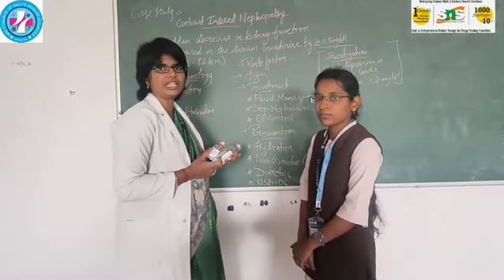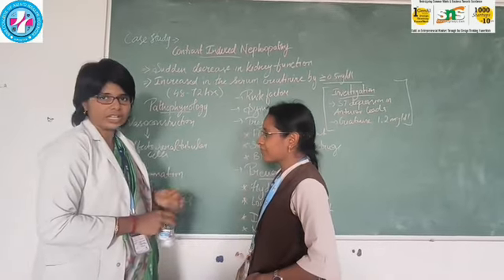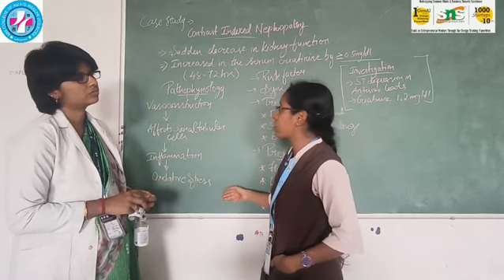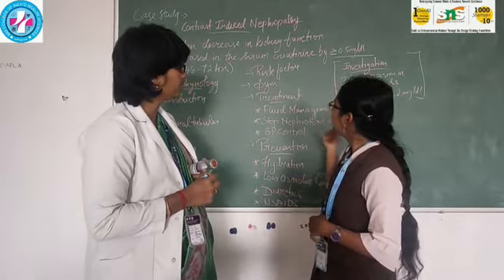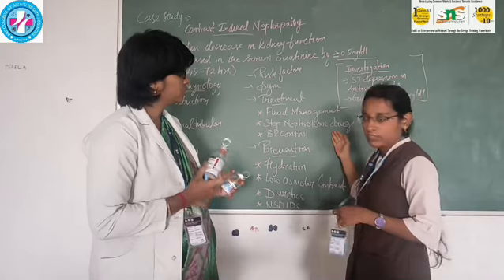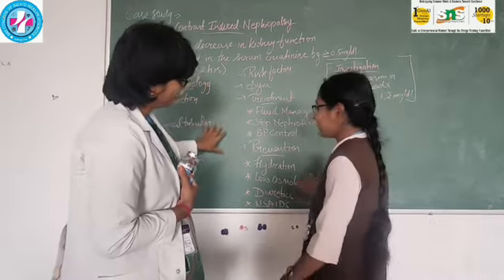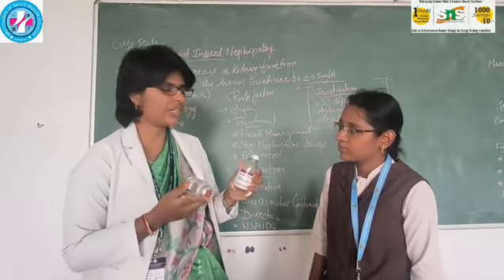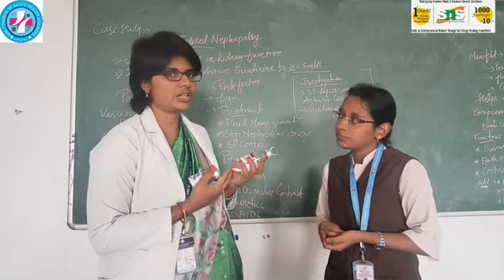CASE STUDY-CONTRAST INDUCED NEPHROPHATHY/CARDIAC CATHETERIZATION LABORATORY ADVANCED/SNSINSTITUTIONS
CIN is an acute kidney injury (AKI) that occurs after exposure to intravascular iodinated contrast medium, without other identifiable cause.
Rise in serum creatinine ≥ 0.5 mg/dL or ≥ 25% from baseline within 48–72 hours of contrast exposure.
Usually asymptomatic
Detected by rise in serum creatinine after 24–72 hours
Rare: oliguria, worsening fluid overload, electrolyte disturbances#snsinstitutions